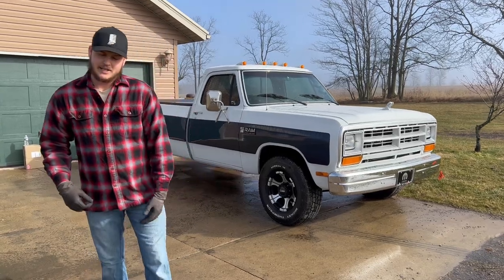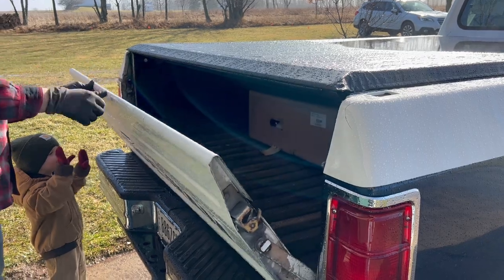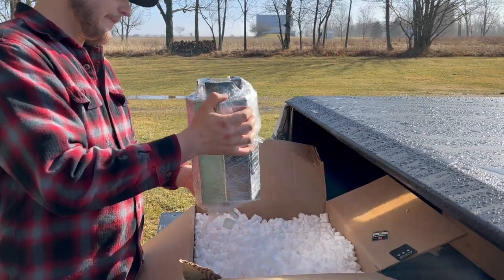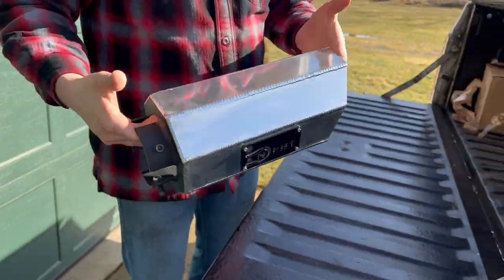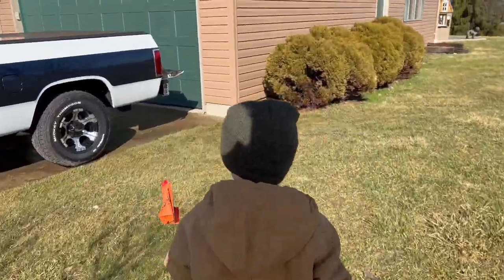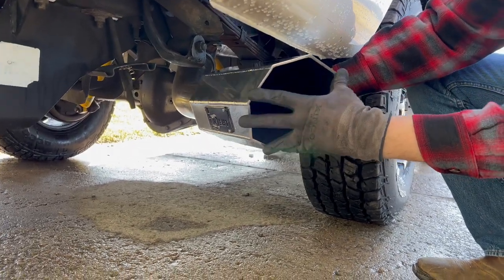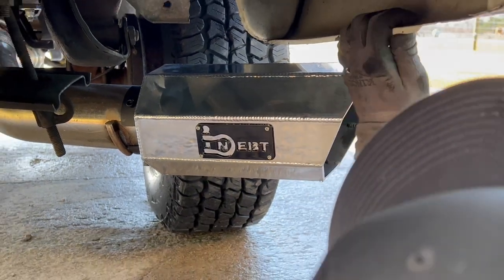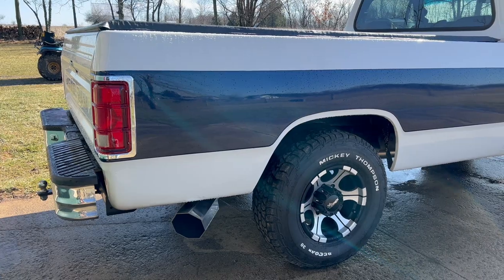We found the MISSING PIECE to this 1st gen 12 valve cummins!!!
Use code: LIMITED-7,000-Entries
For 7,000 free bonus entries added to any size order! Only 50 of those codes available! Then it will run out!

Send stuff here:
U.S.A.